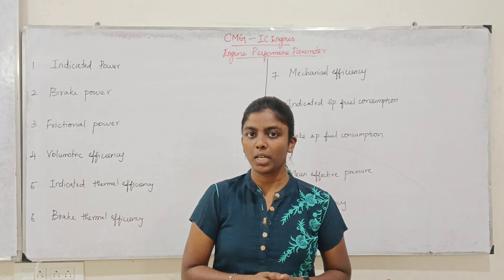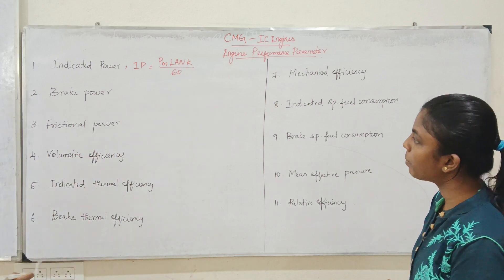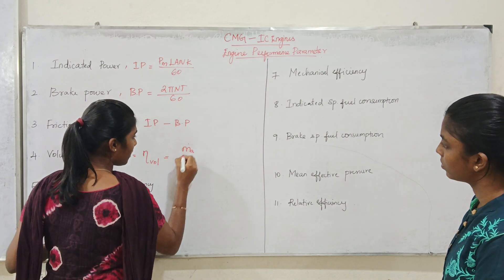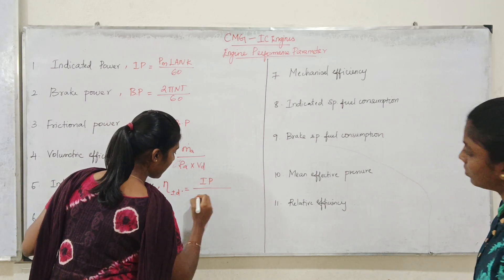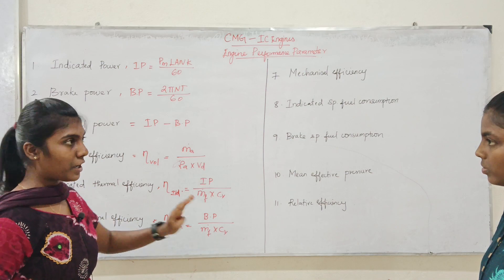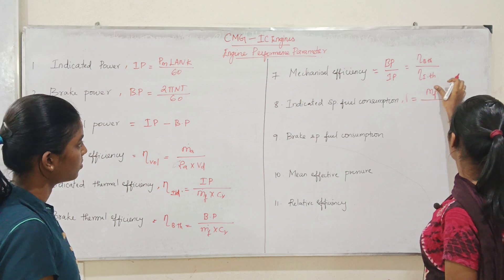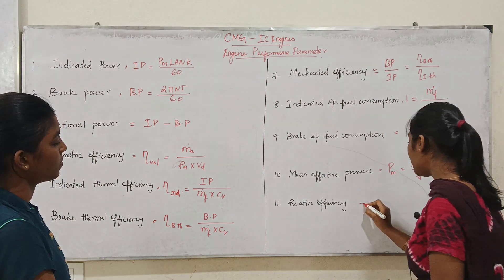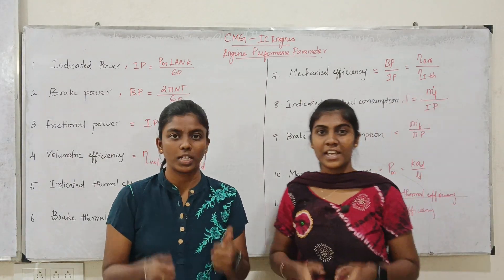IC ENGINE | ENGINE PERFORMANCE PARAMETER | MECHANICAL